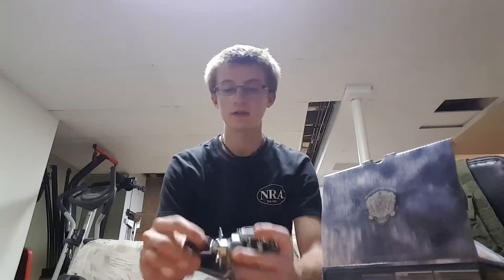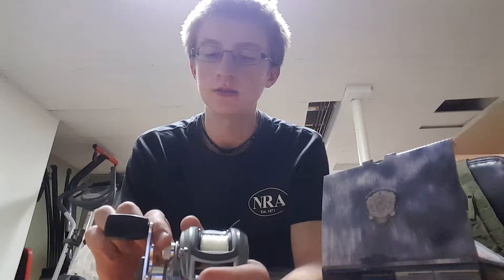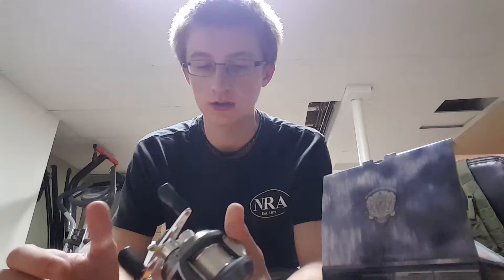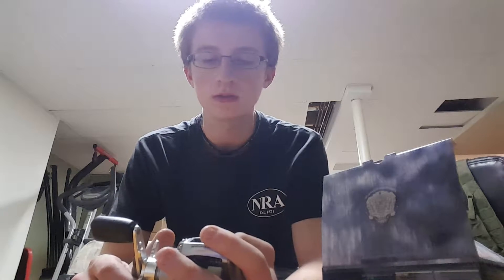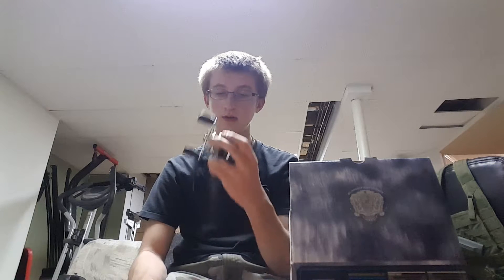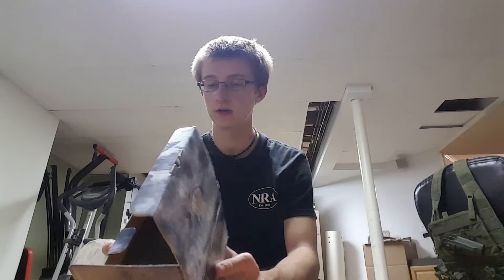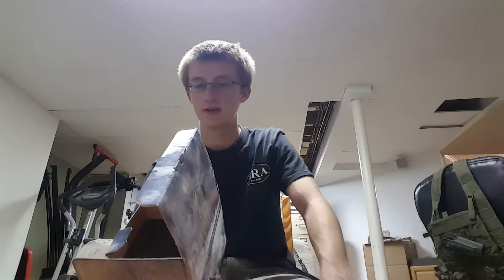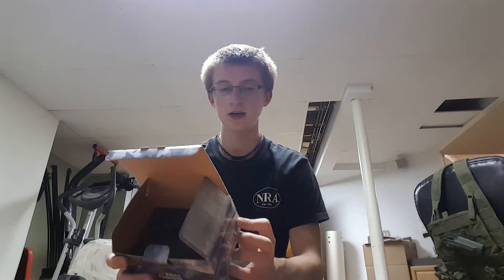abu garcia orra sx review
Orra sx baitcaster i give a review of what i think of this baitcasting reel.